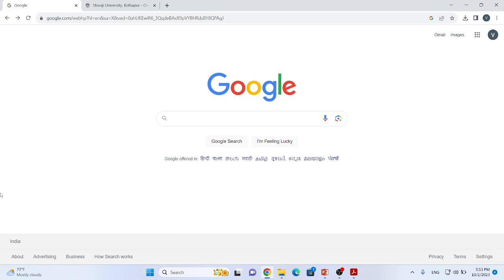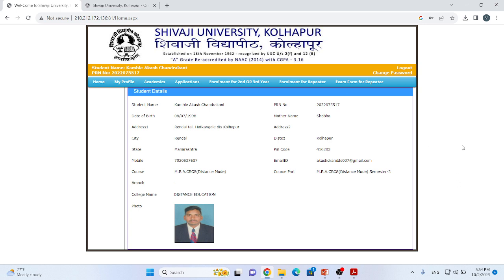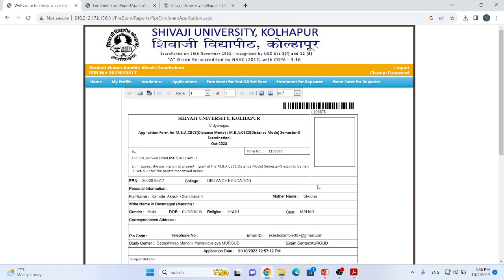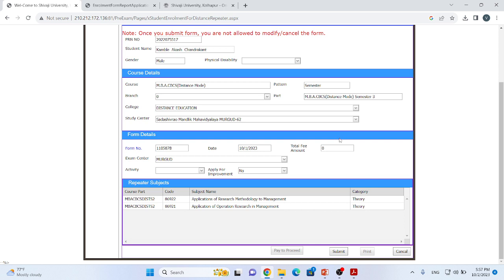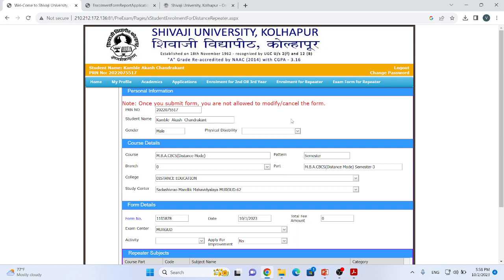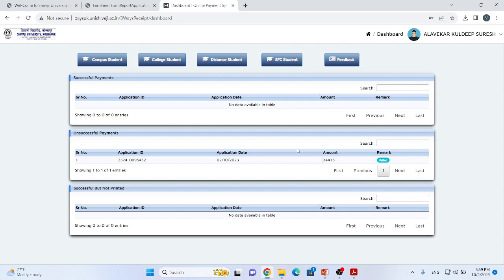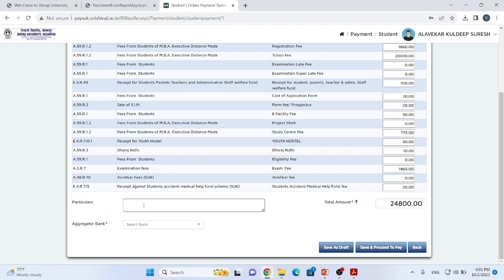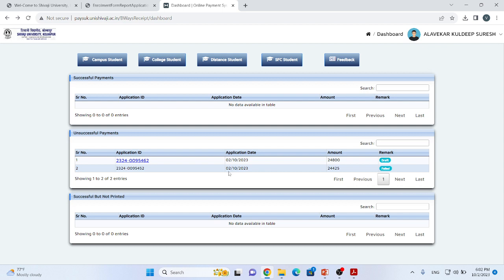How to Fill Admission Form for ATKT Students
This demonstrative video will explain how to fill admission form for ATKT students of 7819-MBA (CBCS) Distance Mode Programme.